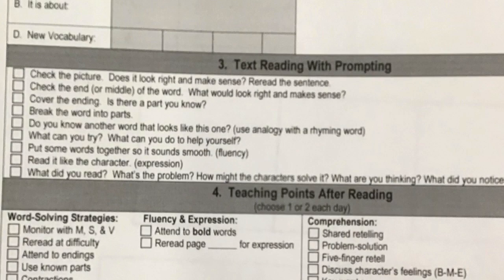Screencast D Prompting During Text Reading